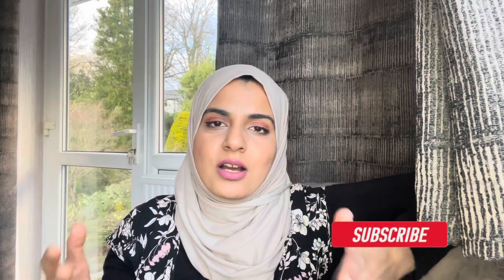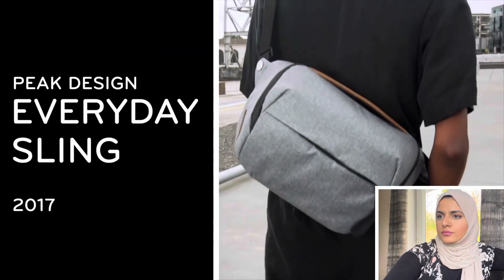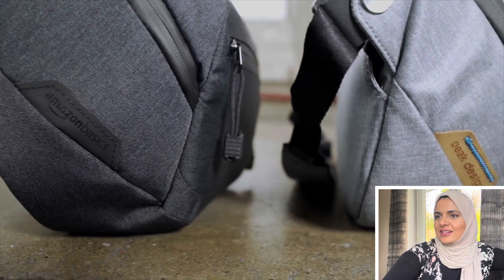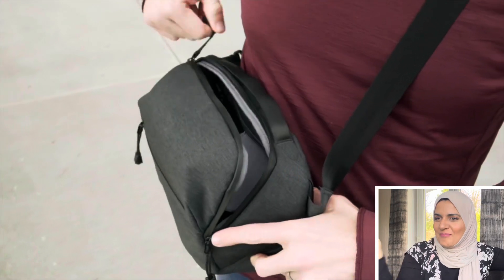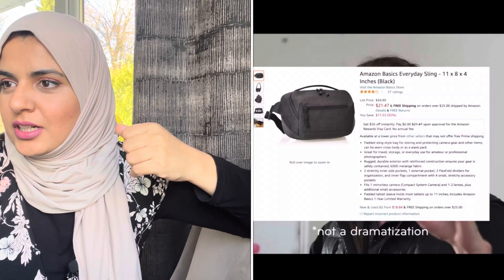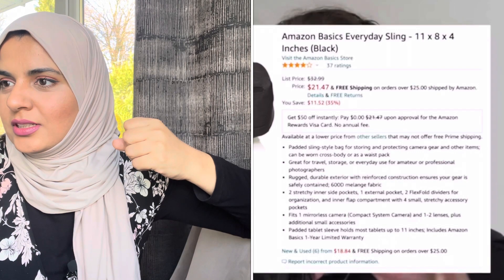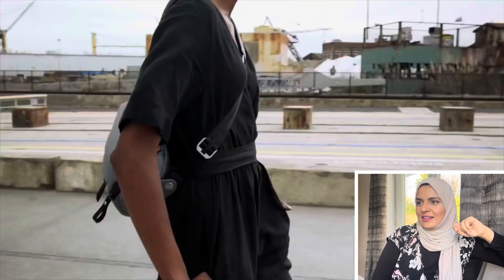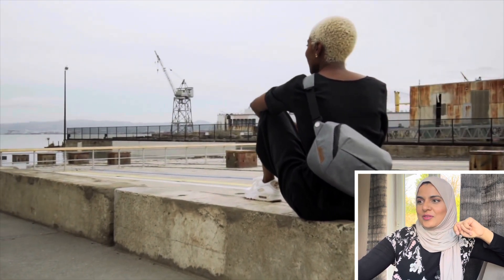How to // PROTECT Your Brand on Amazon FROM AMAZON // THIS IS HOW You Take On Goliath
This is a reaction video to viral Peak Designs diss video they made about Amazon basics blatantly copying their camera bag design.

We need more sellers to stand up to Amazon and not just roll over.. we probably can't win the legal way but Amazon HATES being called out in public especially drawing attention to their secretive practices that undermine third party sellers. I would love to hear @peakdesignvideo story of developing this video, lets tag them may be they can come on the channel and do an interview. It would be amazing.

Find out more about me, my experience, Amazon resources or schedule a free call with me to discuss your business idea

0:00 how to protect brand on amazon
0:32 Reaction to peak design video
1:36 Amazon basics camera bag listing review
2:26 Well done peak designs for standing up to Amazon.
2:38 Amazon accused of using third party seller data to create competing products.
3:55 Amazon defends itself saying private labelling is a practised by other major retailers and why can't Amazon do it too.